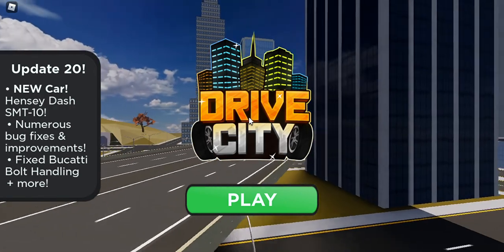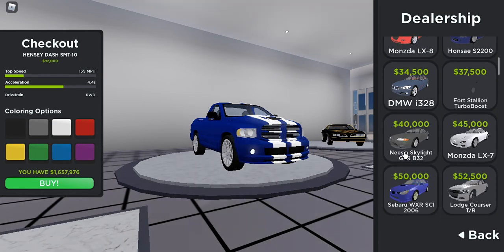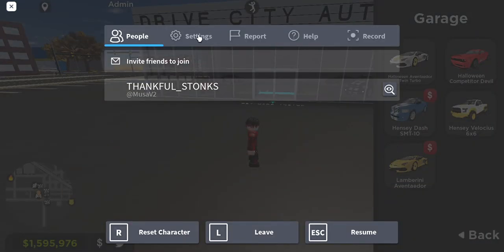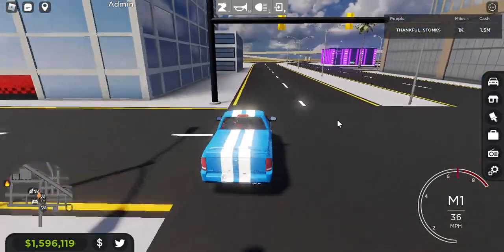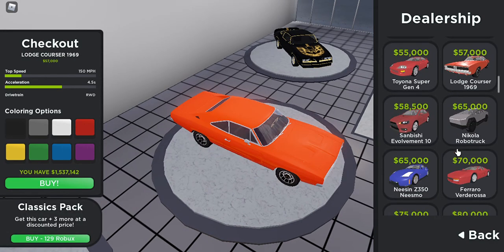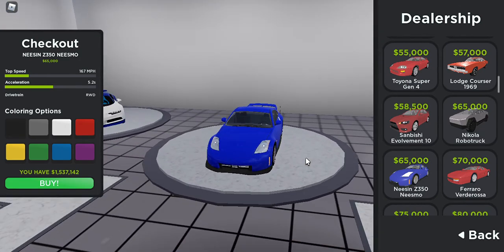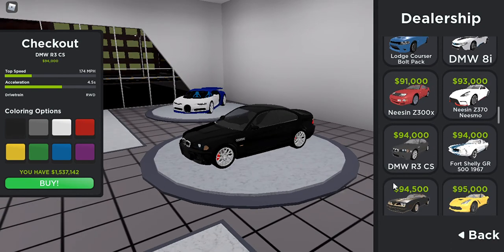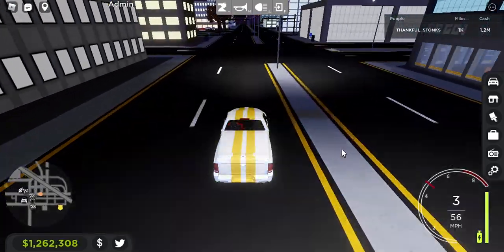Roblox Drive City (Update 20!!)